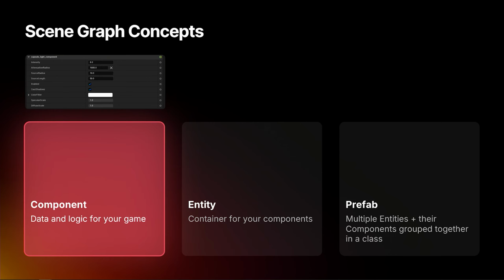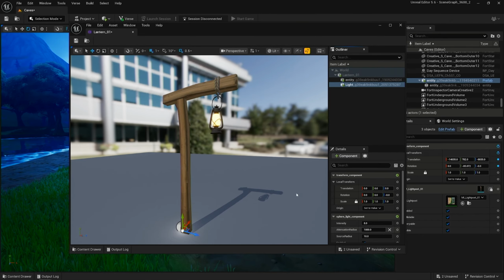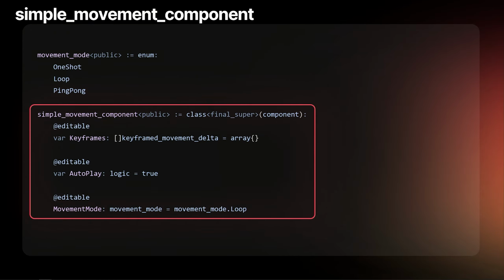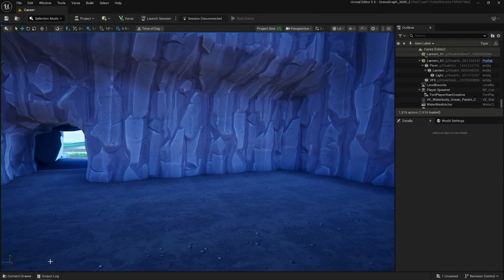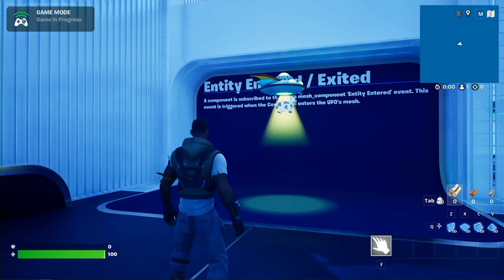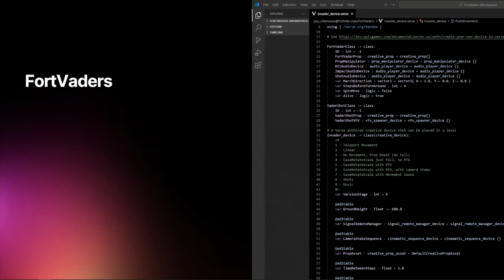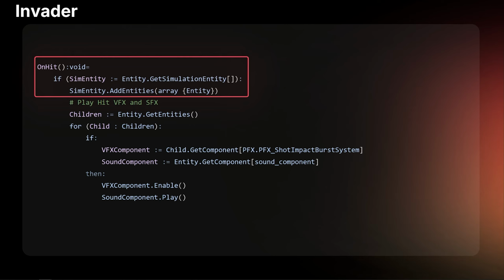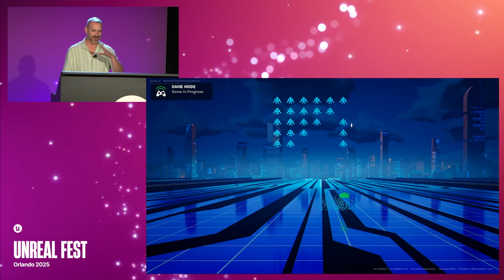Working Smarter in UEFN with Scene Graph | Unreal Fest Orlando 2025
This session demonstrates how Fortnite Creative projects can benefit from Scene Graph. Learn how to use Scene Graph prefabs and components to create reusable data-oriented designs for your project. The session also discusses how Scene Graph prefabs enable creators to reduce Verse code, iterate quickly, and reduce bug count. It also includes a comparison of the amount of Verse code in UEFN projects created both with and without Scene Graph.